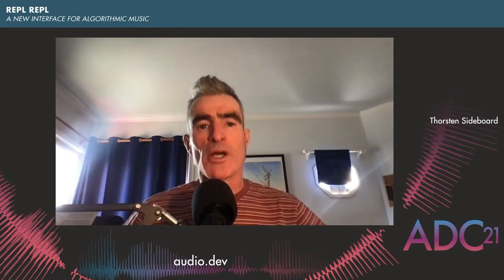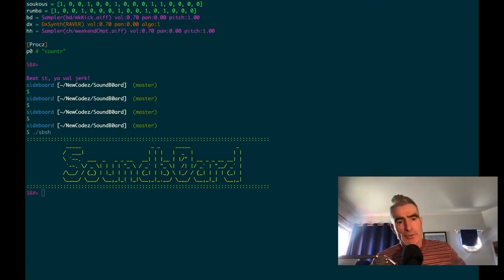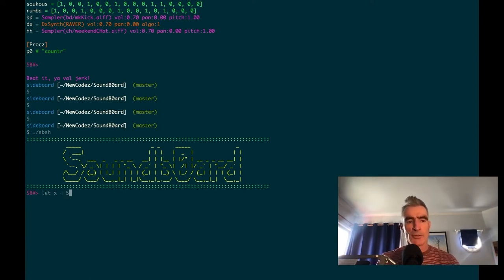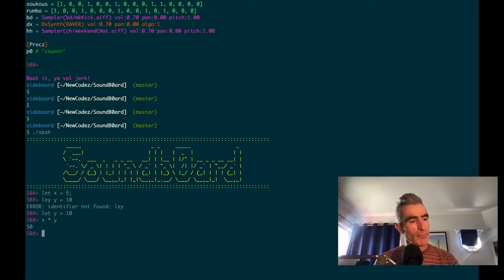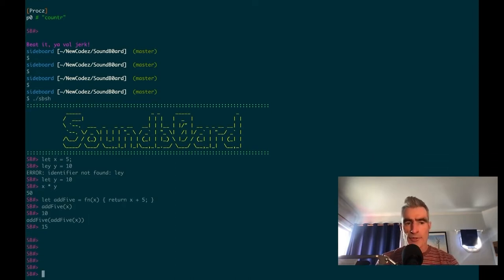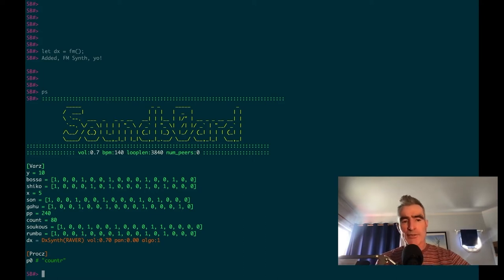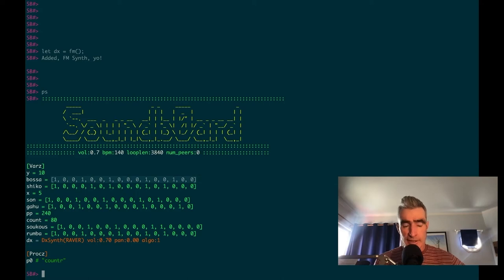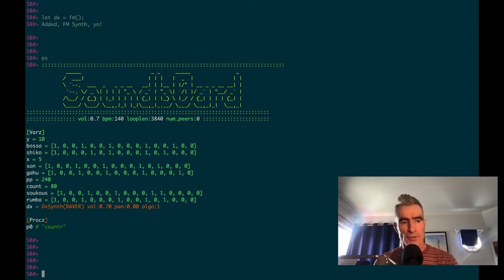REPL REPL - a New Interface for Algorithmic Music - Thorsten Sideb0ard - ADC21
REPL REPL - a New Interface for Algorithmic Music

Soundb0ard is a REPL and live coding language for making algorithmic music.
It contains several synthesizers and effects, plus a live coding environment to manipulate these sound generators.

In this talk Thorsten will cover the evolution of the tool and its architecture, demonstrating the synthesis capabilities and the extent of the custom programming language which can be used to manipulate and control the flow and sound.

Thorsten Sideb0ard

Celebrity Prosolar Mechanic. California coast: Cats, records, drawings, sunsets, Highpoint Lowlife records, live coding, events and granular synth.highpointlowlife.com

Special thanks to the ADC21 Team:

Lina Berzinskas
Sophie Carus
Timur Doumler
Derek Heimlich
Josh Hodge
Andrew Kirk
Bobby Lombardi
Tom Poole
Ralph Richbourg
Jim Roper
Jonathan Roper